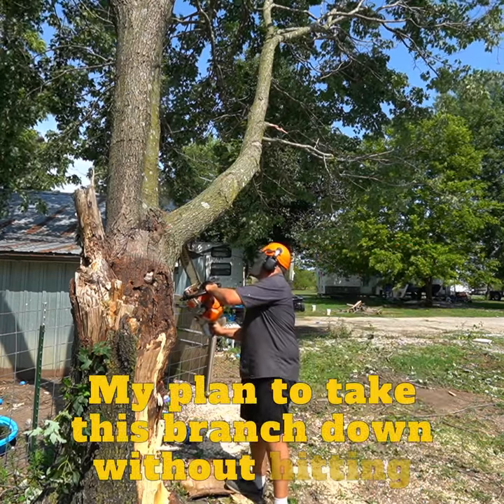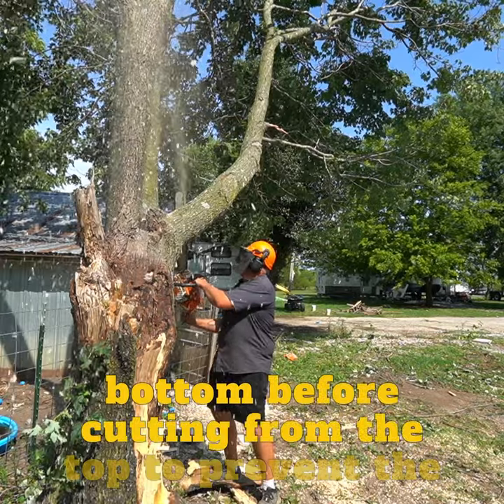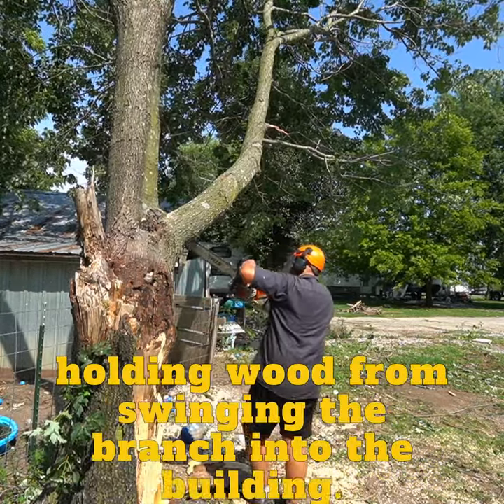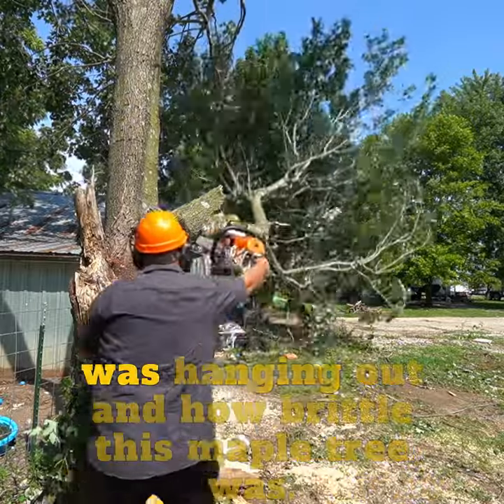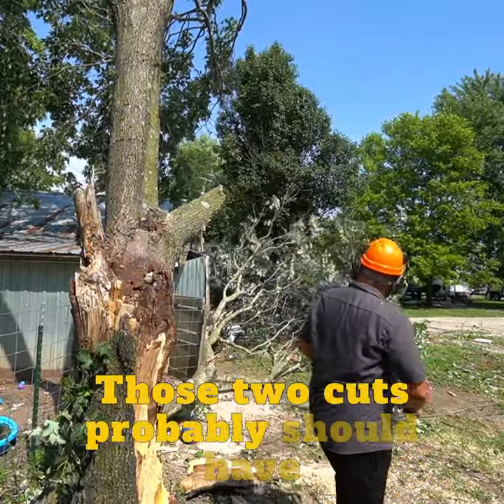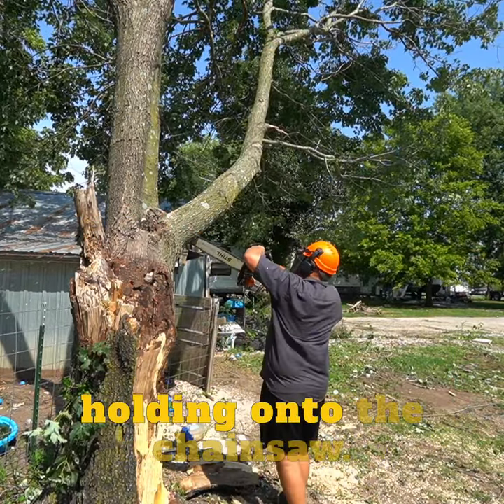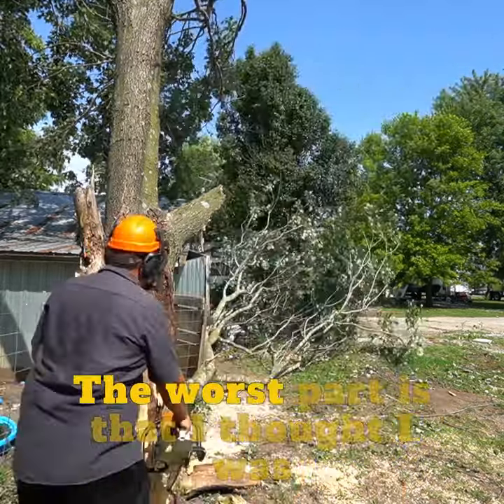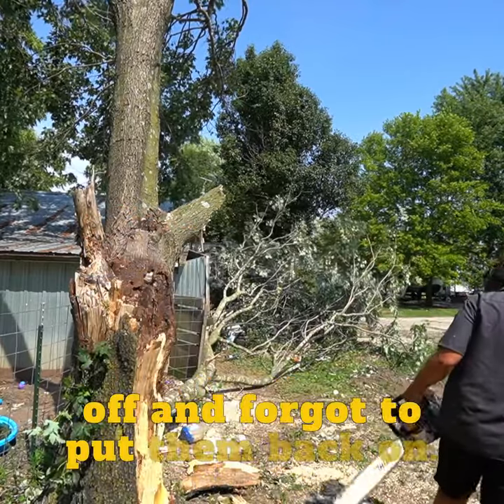How NOT to Cut an Overhanging Tree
cutting up a big tree